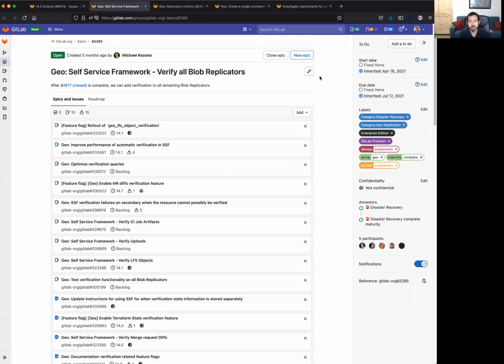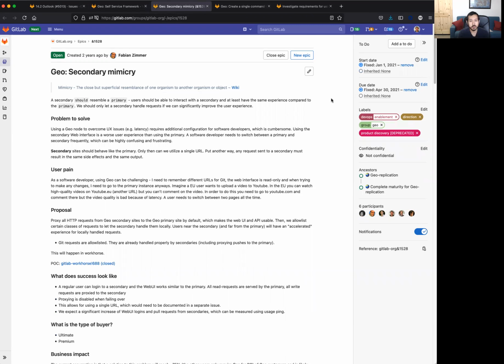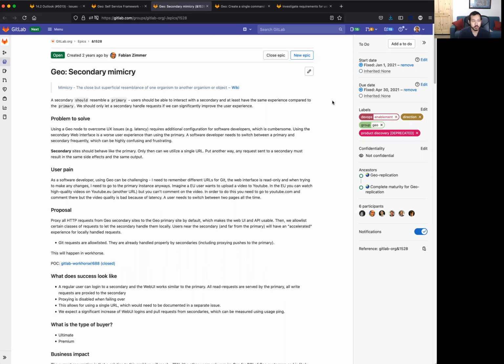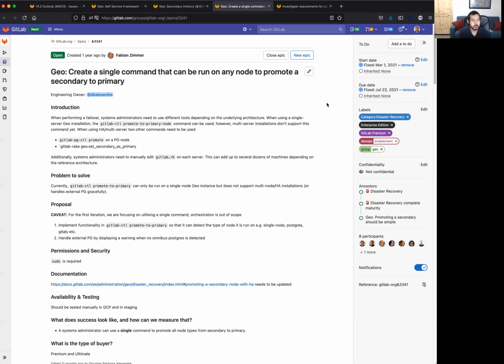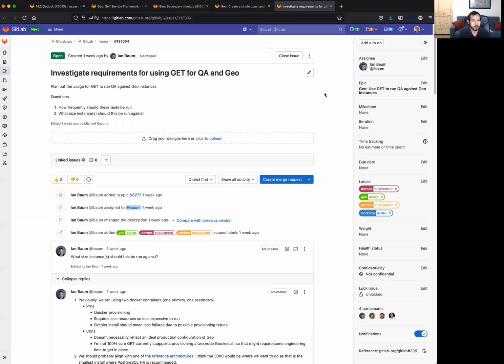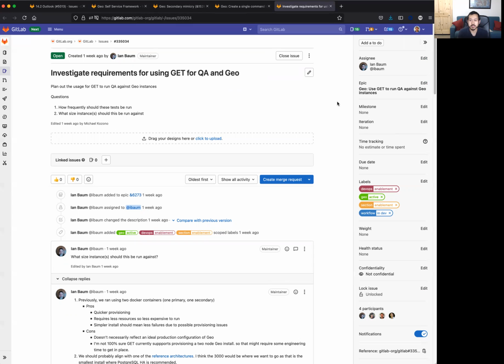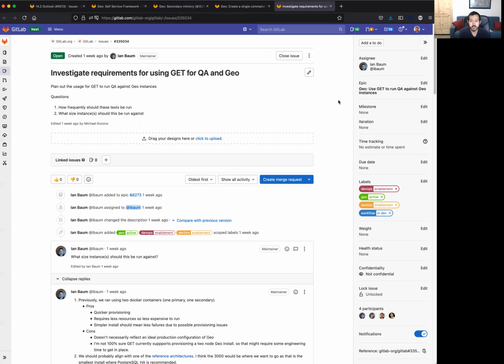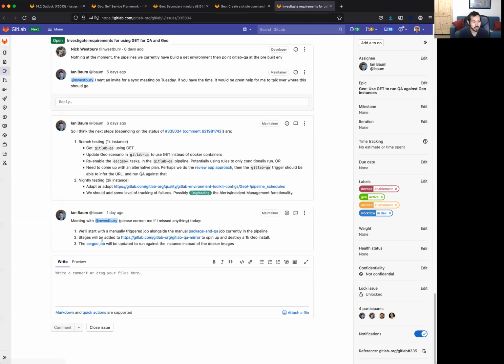GitLab 14.2 Kickoff - Enablement:Geo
See what GitLab's Geo team is up to in the 14.2 release milestone.